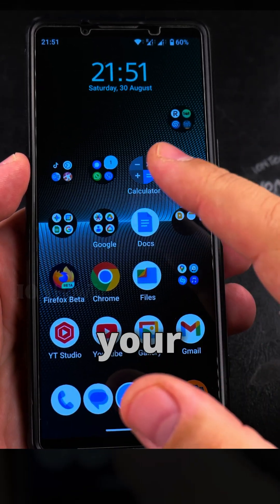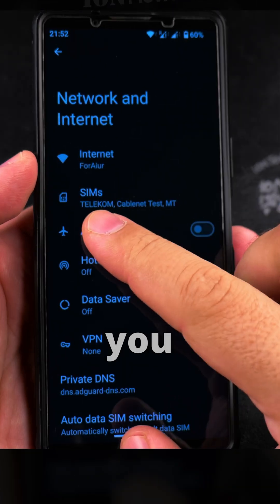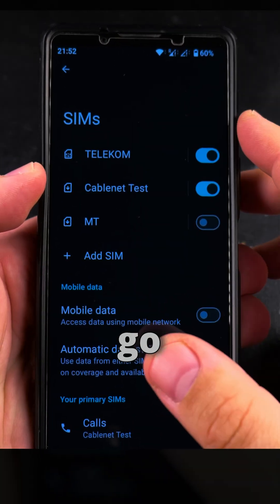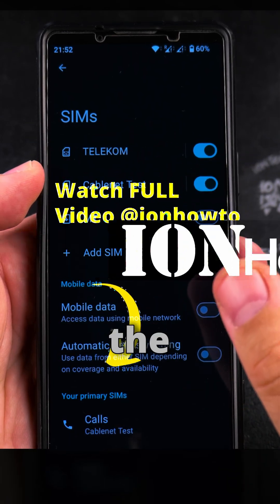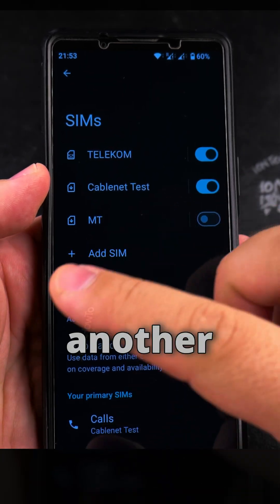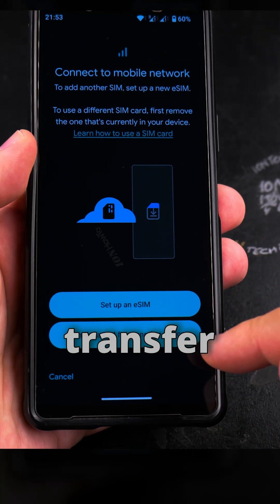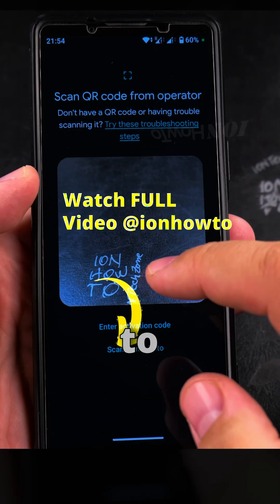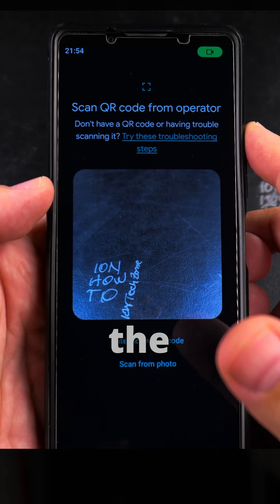How to Install Multiple eSIM Profiles on Android Part 1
How to Install Multiple eSIM Profiles on Android.

I show you how to install multiple eSIM profiles on your Android phone. This guide is useful if you want to use a personal and work number on one device, or if you are traveling and need a local data plan without removing your primary SIM.

Learn how to check if your Android phone supports multiple eSIMs. I'll show you the steps to add a second eSIM or even a third eSIM profile. Learn how to switch between your installed eSIM profiles for calls and data. I also explain how to manage your eSIMs, including how to delete an eSIM profile you no longer need.

Using multiple eSIMs is a great solution for international travel to get affordable data, or for keeping your work and personal lines separate on a single device. This process helps you avoid carrying multiple physical SIM cards.

The ability to use multiple eSIMs at once depends on your specific Android phone model and your carrier's support. Usually you will need to get a QR code or activation code from your mobile carrier for each new eSIM plan you want to install.

Any questions?